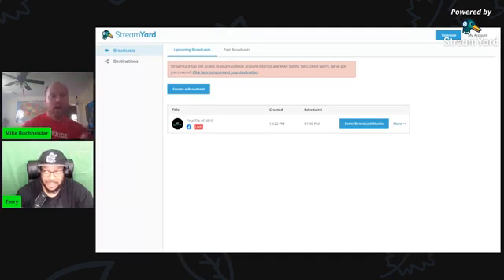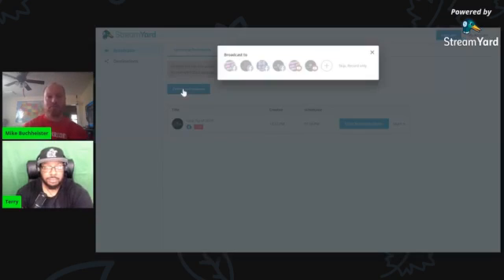StreamYard Tutorial: Exploring the studio and going live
Terry and Mike gives the RTF Creators some insights on the new software Streamyard.

Are you a singer/rapper/band? Looking to get your music sent to the masses?